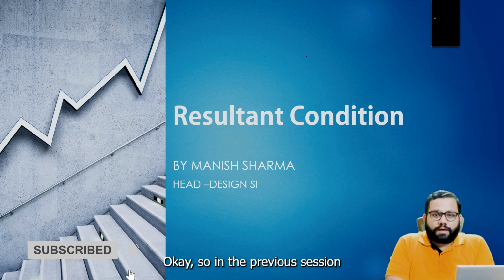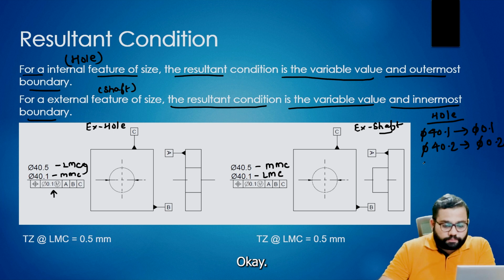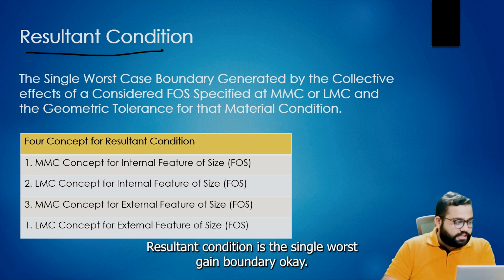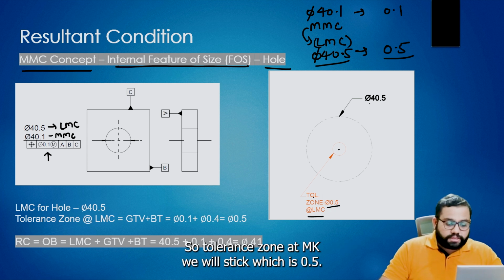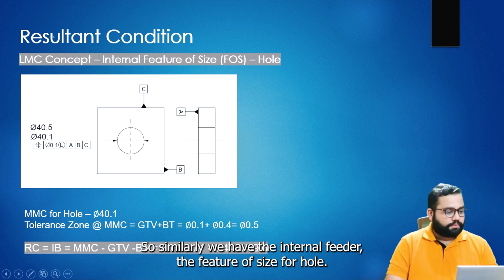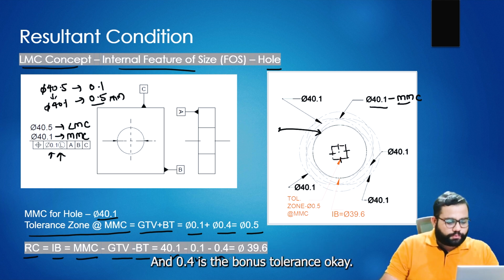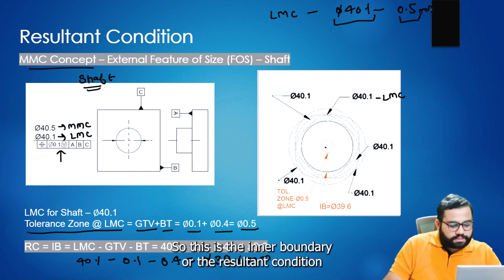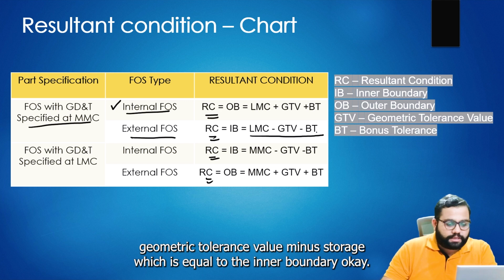Tutorial - 16 GD&T || Resultant Condition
GD&TCourse Tutorial-16 Resultant Condition

Resultant Condition in Geometric Dimensioning and Tolerancing (GD&T) | Explained Simply

Resultant Condition represents the worst-case functional limit of a feature, considering both its actual size and geometric tolerance. It ensures proper assembly and functionality by defining the extreme boundary a feature can reach.

In this video, we’ll explain how Resultant Condition is calculated, why it matters in design and manufacturing, and how it differs from Virtual Condition.